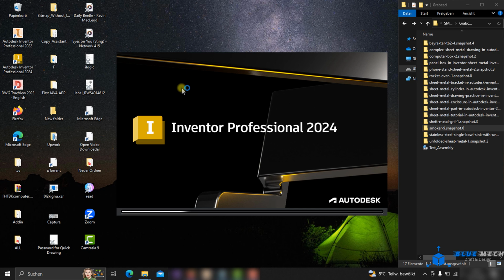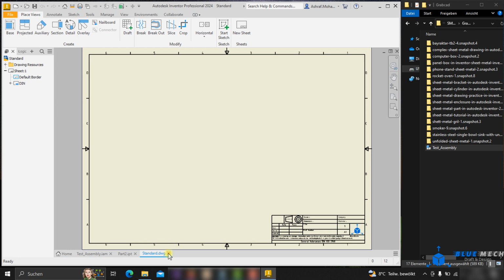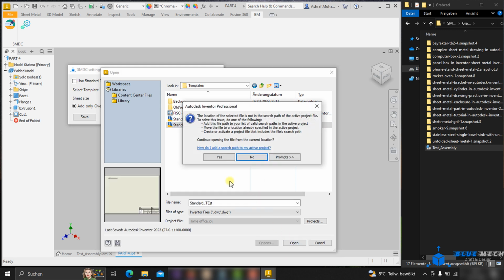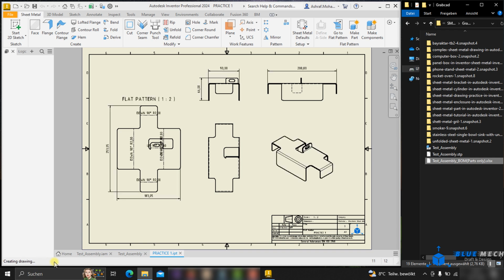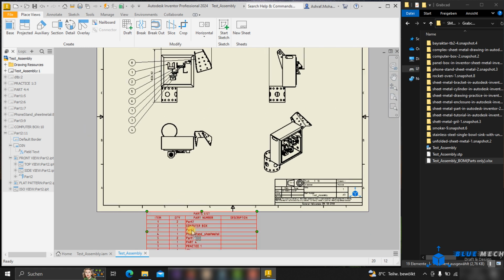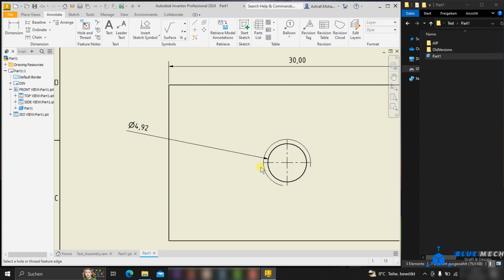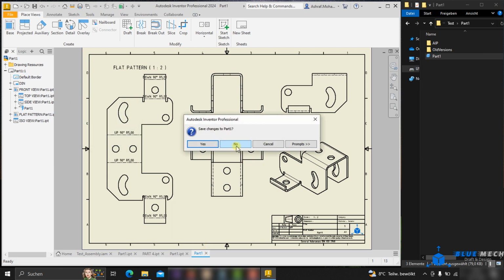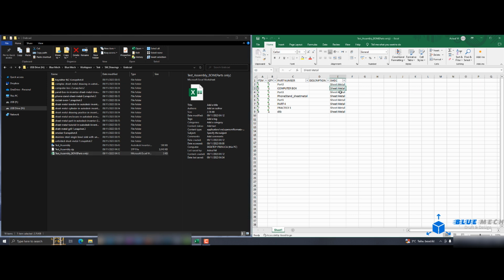Autodesk Inventor SMDC Add-in